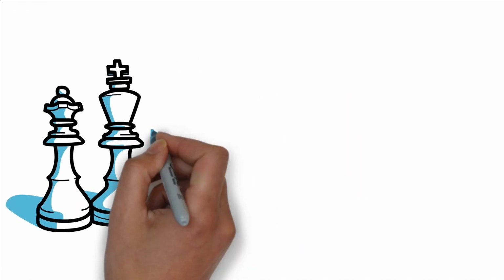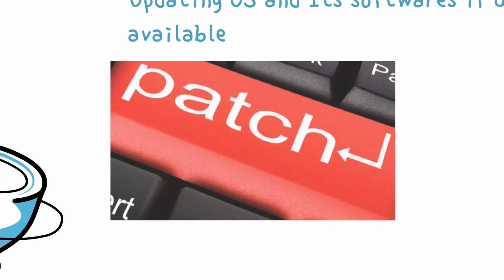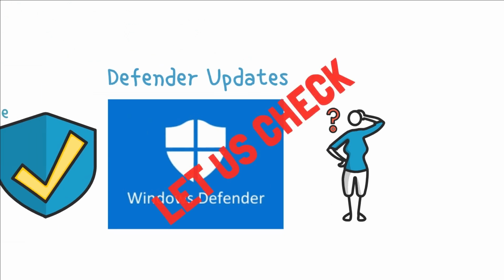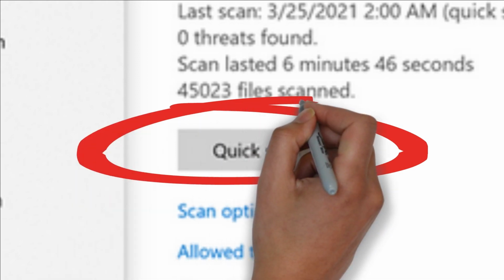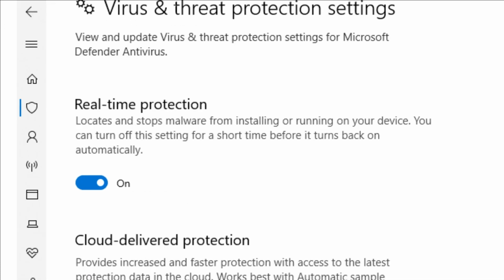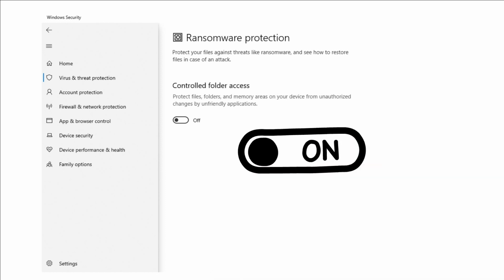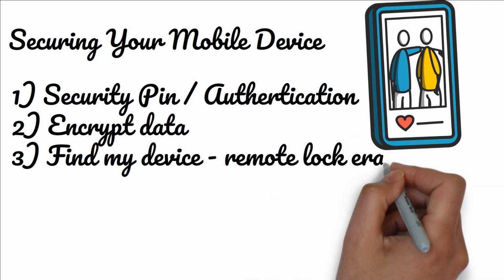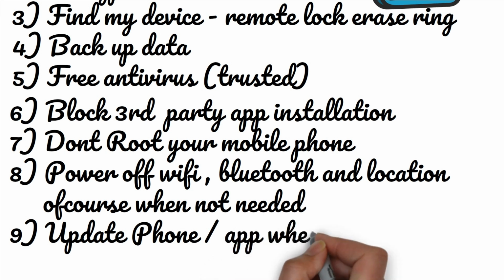Windows Defender Securing OS | Mobile Security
In this video we are going to discuss some simple steps to save our system (PC/laptop) with windows OS from online threats. Also in the end we will see some steps to secure our mobile phones (android).